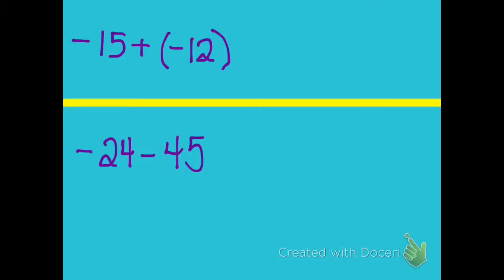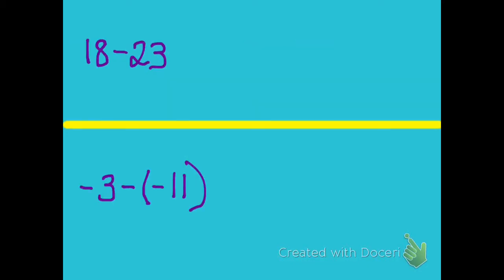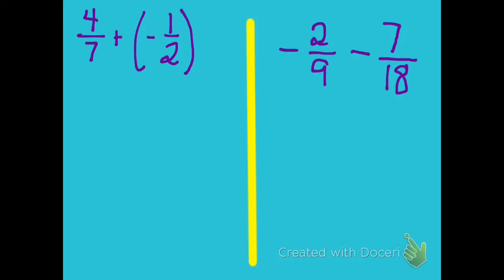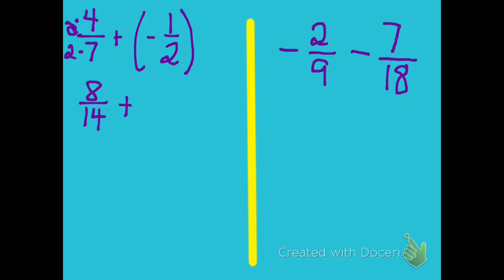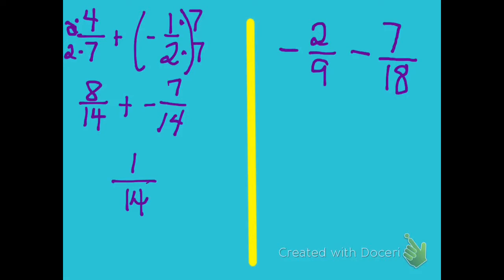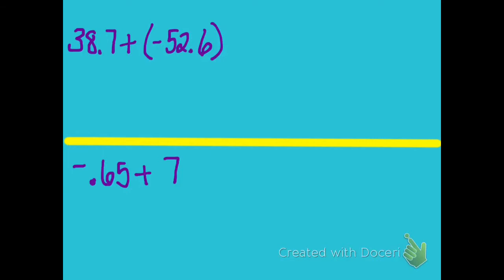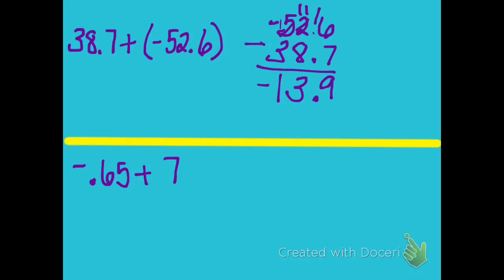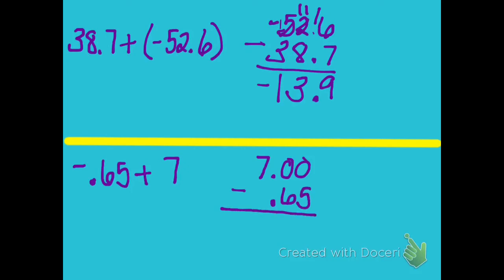2.2 homework help